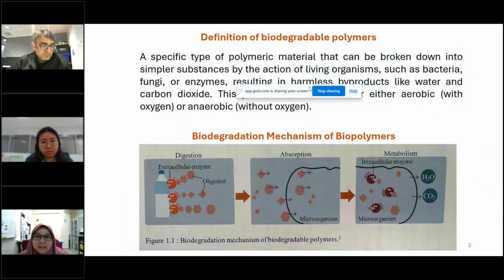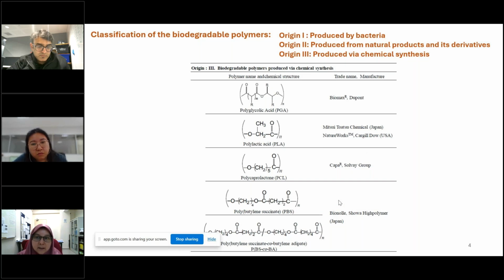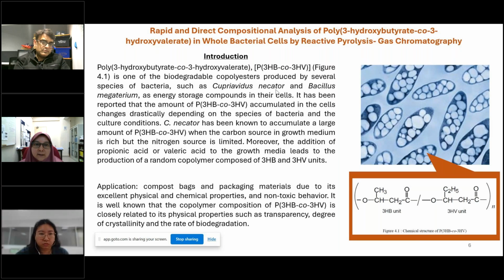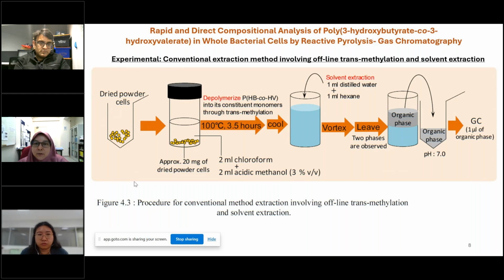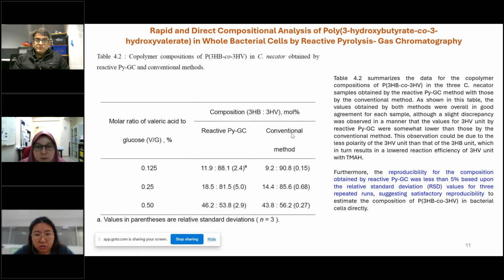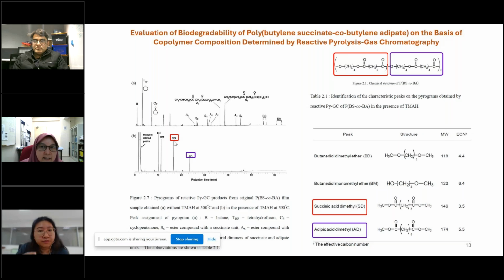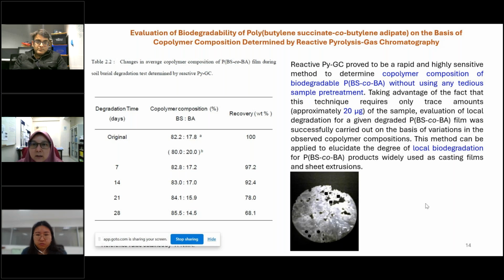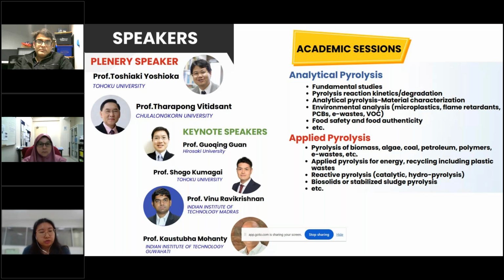Dr Siti Baidurah Yusoff | USM Malaysia | Pyro Asia Forum Webinar | Reactive Pyrolysis-GCMS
Pyro Asia Forum is a community to connect pyrolysis researchers from Asia. As part of our knowledge sharing/networking activities, we have started organizing bi-monthly webinar to share about Analytical and Applied Research related topics alternatively.
Prof Kalpit Shah, RMIT Australia and Dr Siti Yusoff, USM were the speakers for this month webinar.